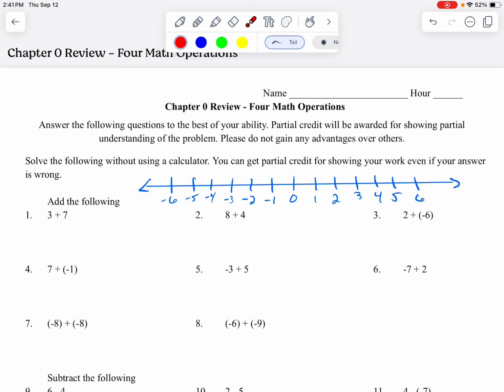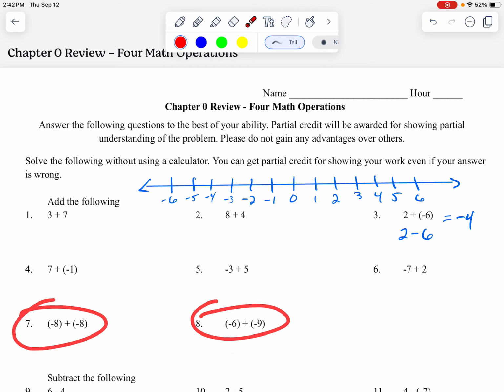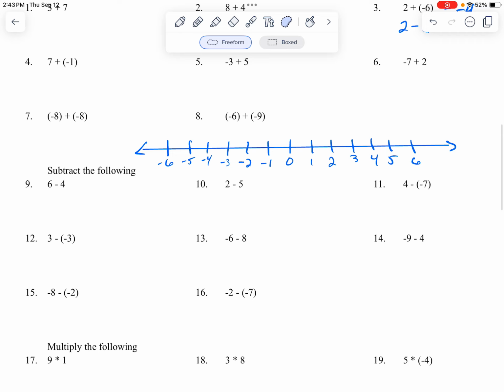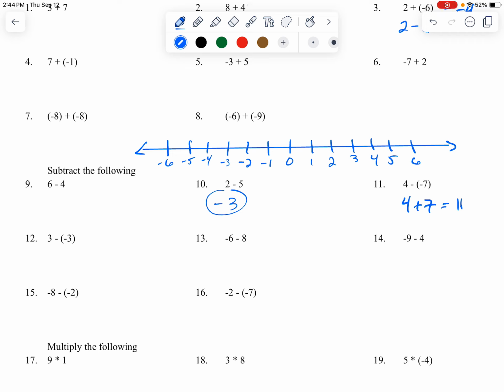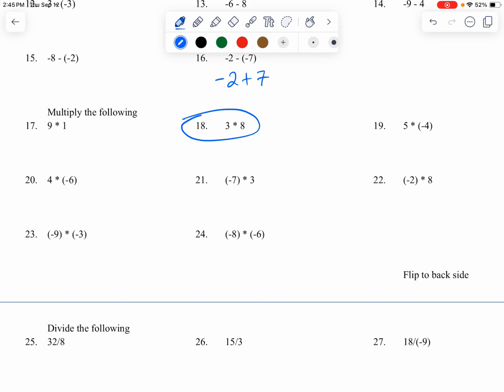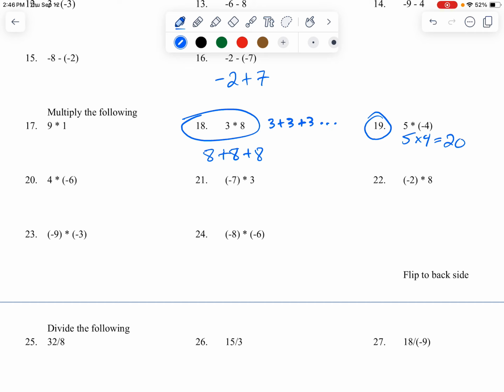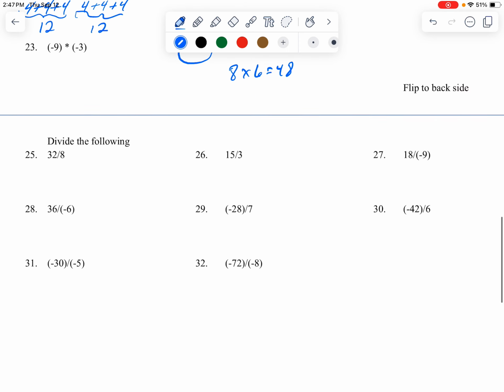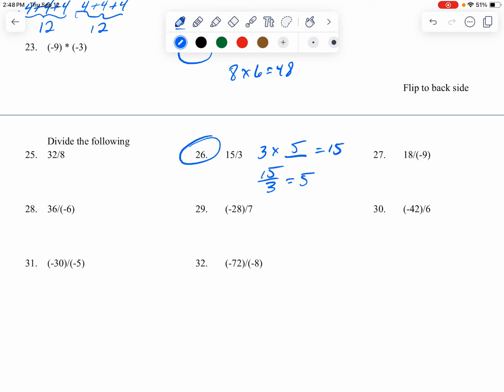Basic Operations Review